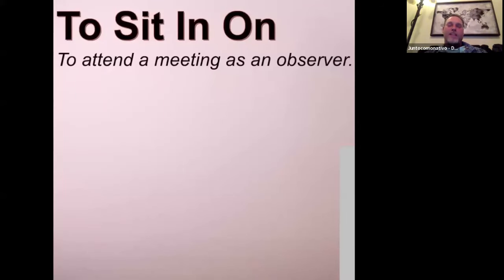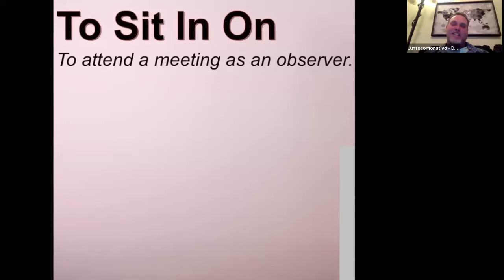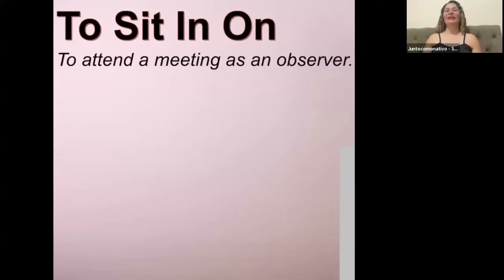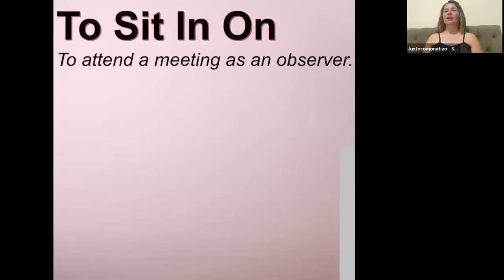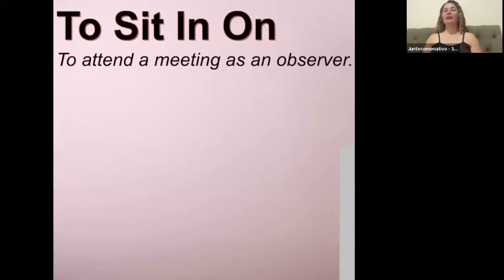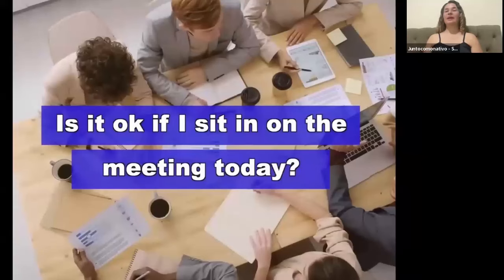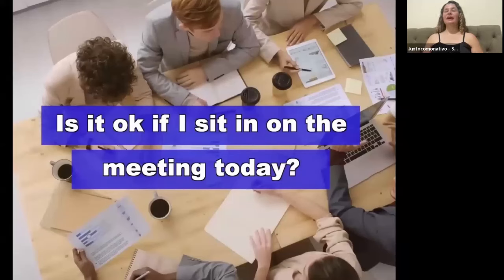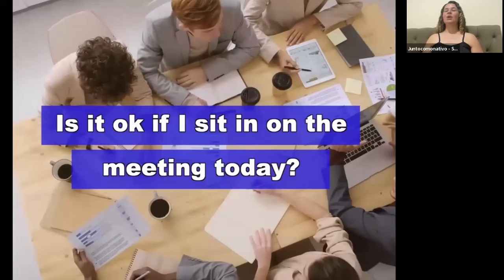TO SIT IN ON - PHRASAL VERB